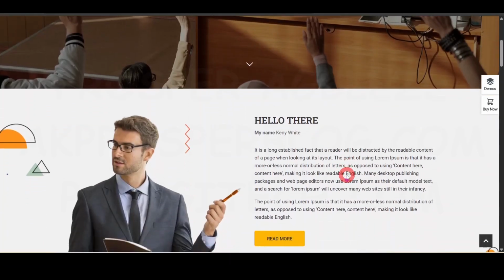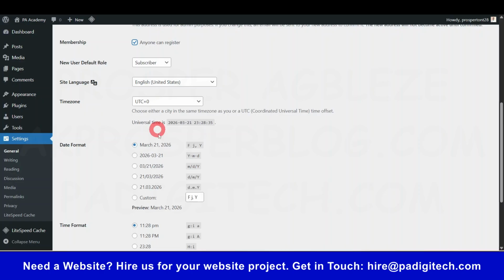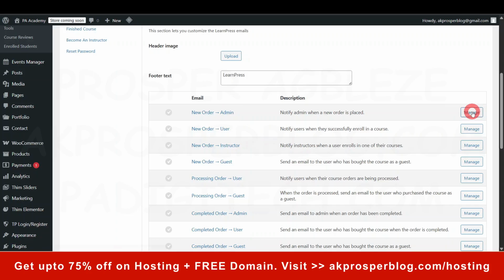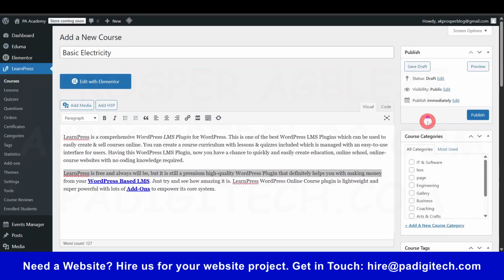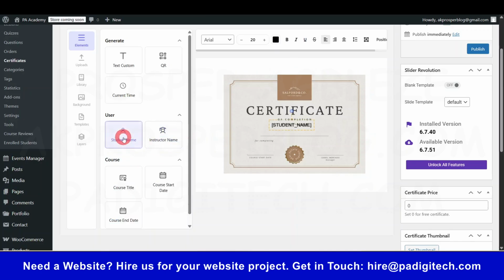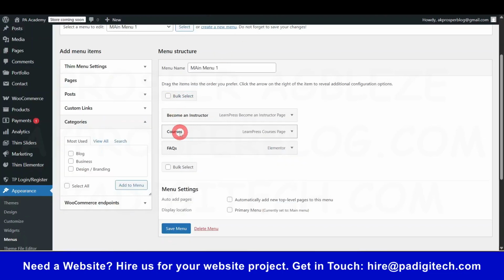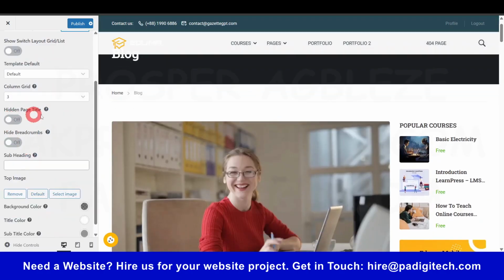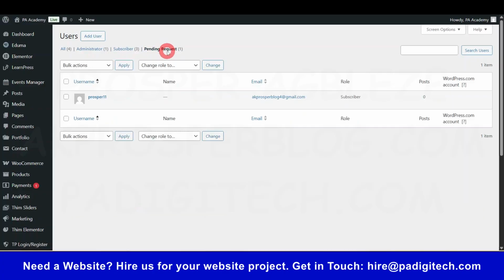How to Create Online Course & Instructor Website to Sell Your Courses Online. LearnPress Tutorial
Learn how to create an online course website for selling your courses online. Create an Online course LMS Educational website like Udemy, Coursera, Alison, using the LearnPress educational plugin and eduma WordPress theme. This is a complete learnpress and Eduma tutorial for beginners.

✨ TIMESTAMPS:
0:00 - Introduction
4:59 - Hosting & Domain
13:55 - WordPress Installation
14:17 - Setting & Overview
23:53 - Theme Installation
29:24 - Demo Importation
33:06 - Eduma Addons & Plugins
37:40 - LearnPress Setting.
41:11 - Payment
46:10 - Certificate
47:10 - How to Create a Course, Lesson, Quiz, Assessment
01:19:27 - Order
01:19:36 - Certificate
01:19:41 - Statistic
01:20:28 - LearnPress Addons
01:21:15 - Comments & Tools
01:22:05 - Certificate
01:28:20 - How to Update & Create a Page
01:43:26 - How to Create a Menu
01:47:13 - Thim Elementor(Footer, Sidebar, Header, Blog. etc)
02:00:00 - Website Customisation - Logo. Footer, Colour, Layout, Sidebar, etc
02:10:48 - Widget (Sidebar, Footer, menu Right, etc)
02:14:55 - How to Add Users
02:15:43 - Payment Setup
02:19:56 - Test
02:27:30 - Become an Instructor

Thanks